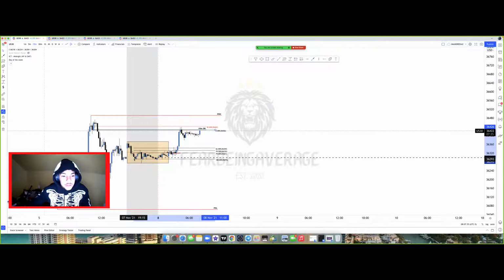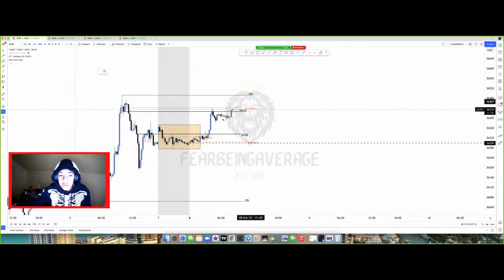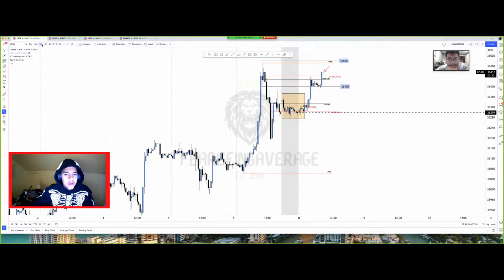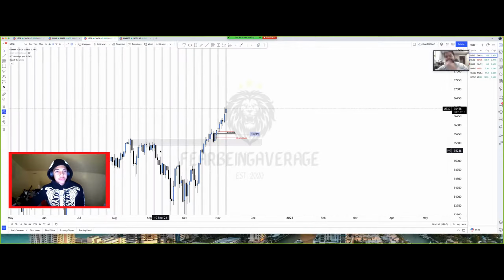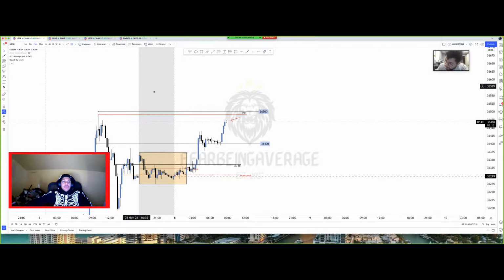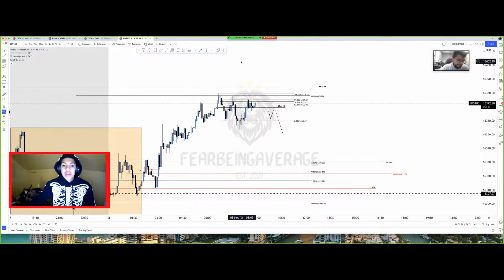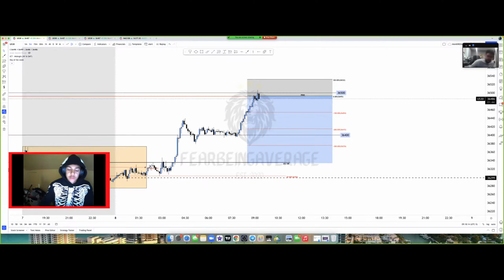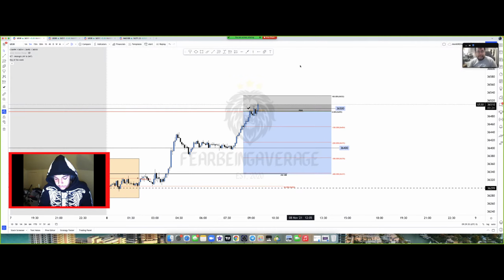Charts & Chats EP 32 :LOST 50 PIPS LIVE Trading NY Session/Nov 8th 2021